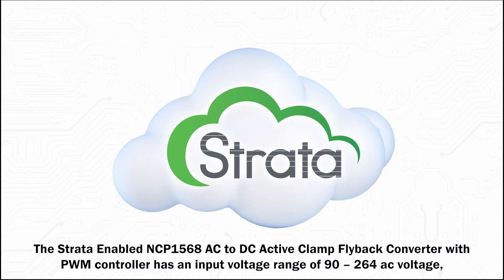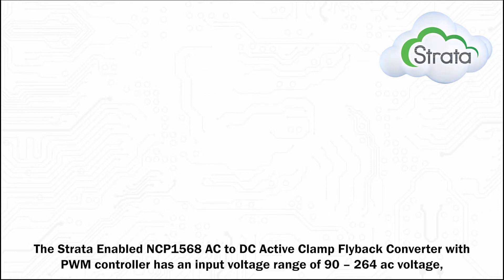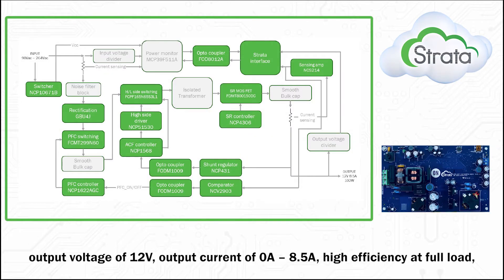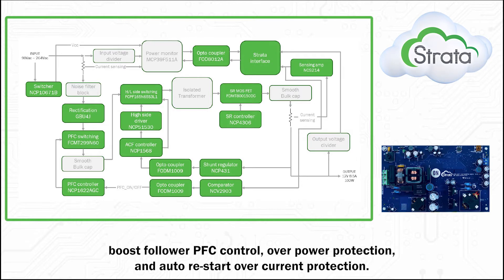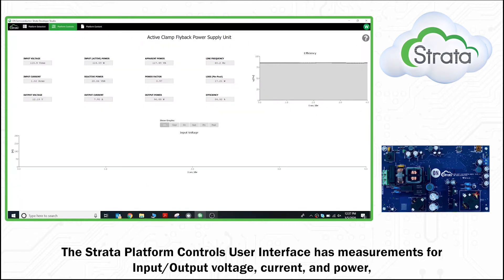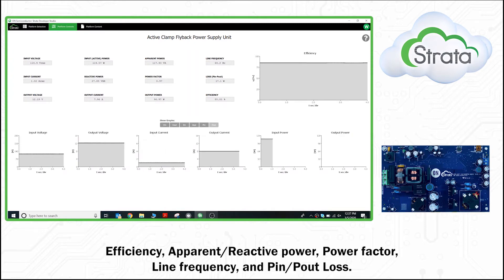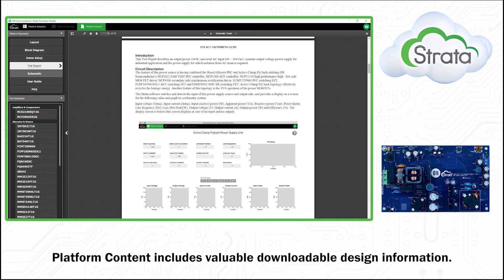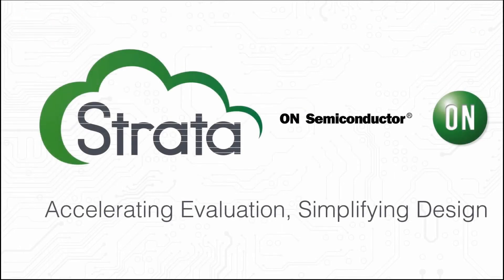100W AC/DC Active Clamp Flyback Converter GEVB | Strata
The Strata Enabled NCP1568 100W AC to DC Active Clamp Flyback Converter with PWM controller has an input voltage range: 90 – 264 ac voltage, output voltage of 12V, output current of 0A – 8.5A, high efficiency at full load, boost follower PFC control, over power protection, and auto re-start over current protection.